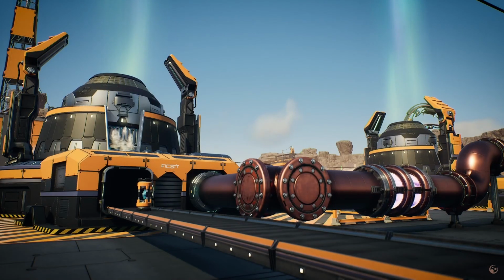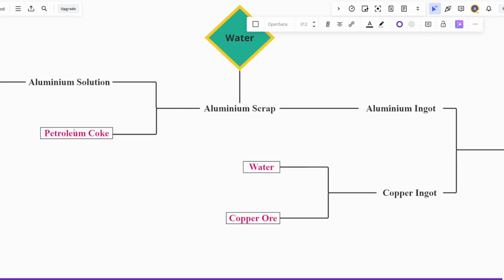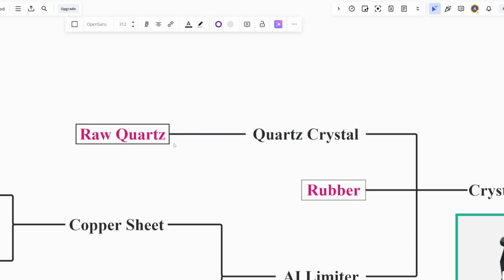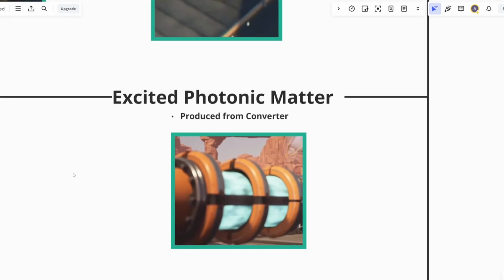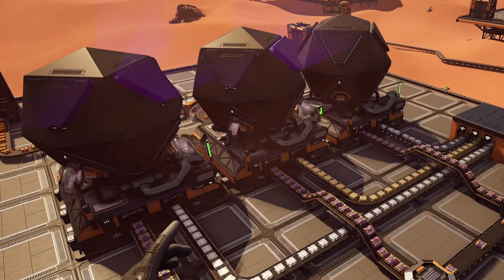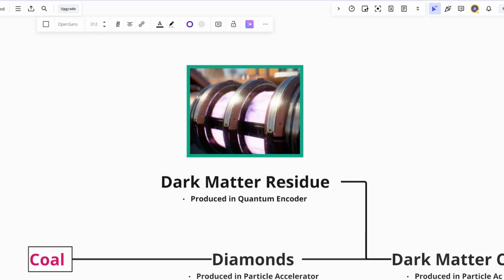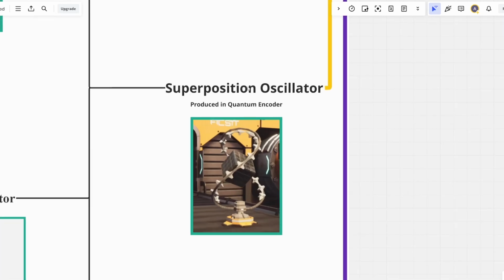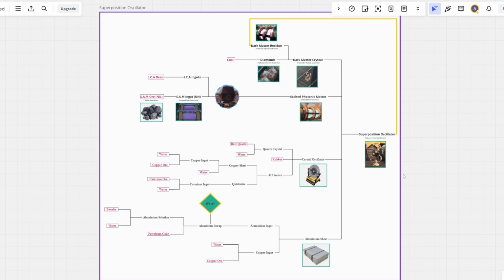How To Make *SUPERPOSITION OSCILLATORS* in Satisfactory 1.0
It might come across as if Superposition Oscillators are easier to make than you thought, however… as you’ll see in tomorrows video… there’s a reason for that, and it’s rough!

💚🧡 Hi! I’m just a regular lad from England with a passion for gaming! I’m not a "YouTuber", I just post videos for fun and to have a bit of a laugh with people who might enjoy similar games as I. My content might not be the best, but it's content i enjoy making, which is the way YouTube was when i was growing up and i wish to honour that. All support is greatly appreciated and doesn't go unnoticed. Thank You, and Godspeed!! 🍻💚🧡